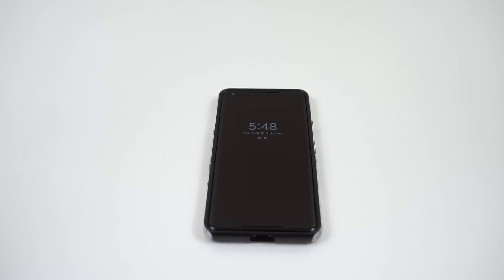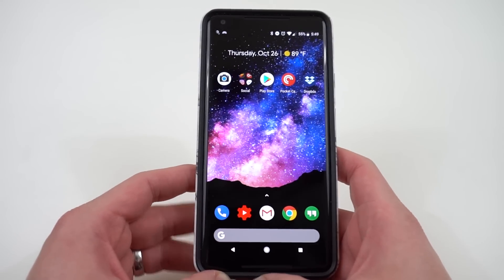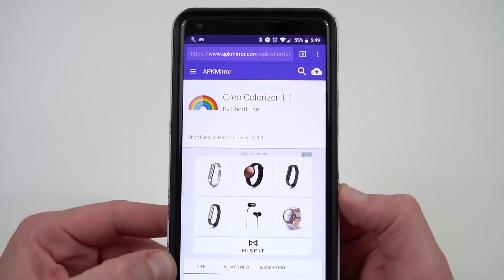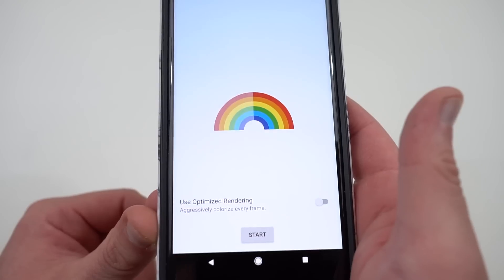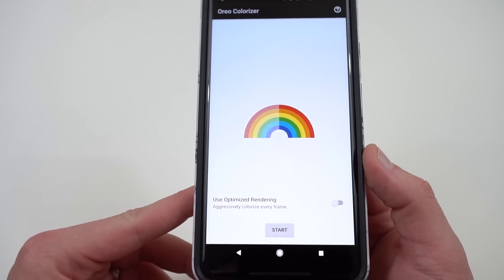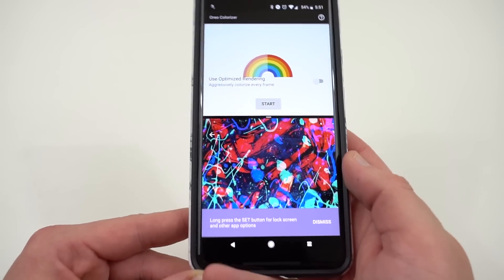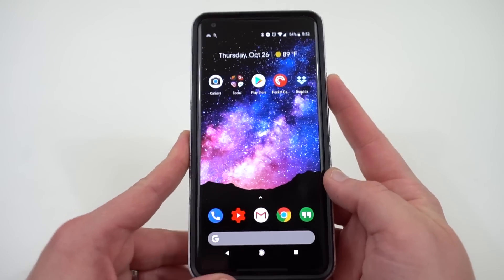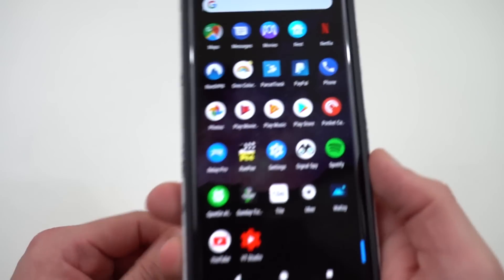Pixel 2 XL: Fix Muted Display Issues With Oreo Colorizer!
Click below to follow me online or check out my Pixel 2 coverage!